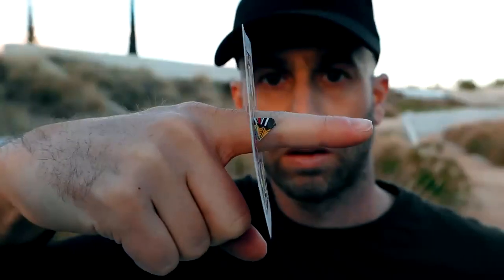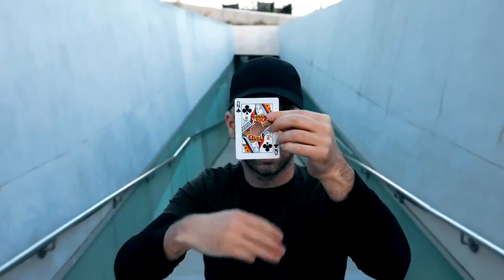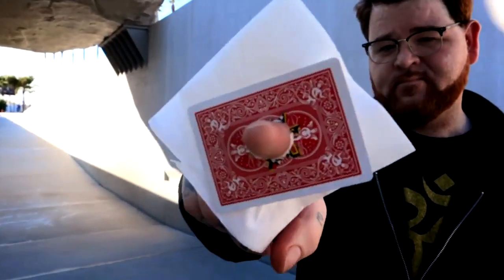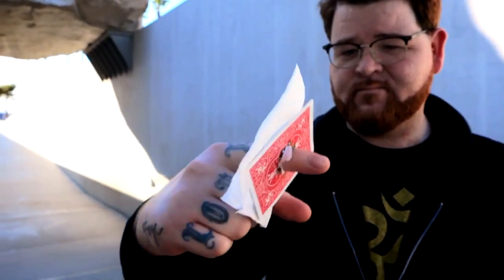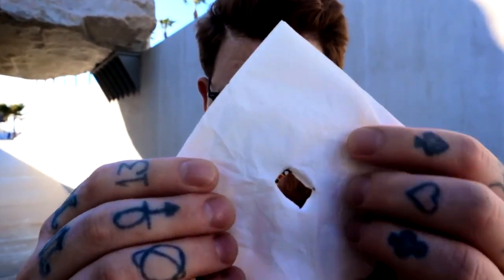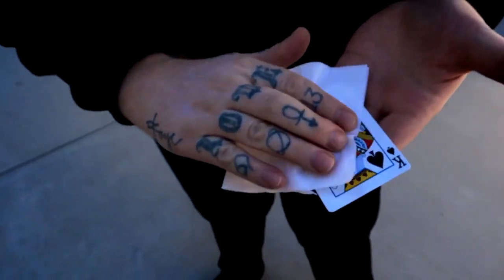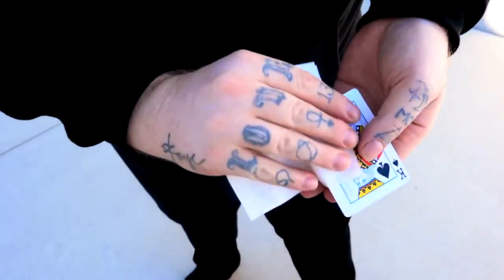Apollo by Nicholas Lawrence & Worm